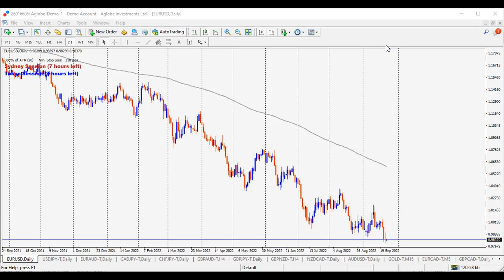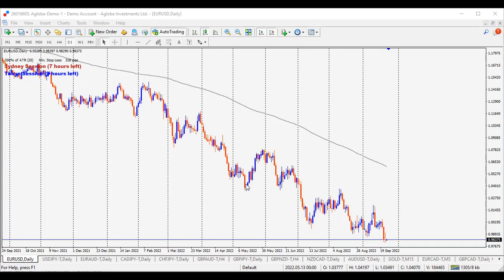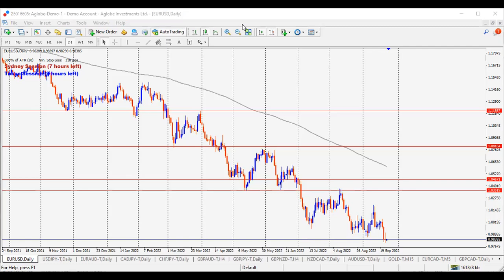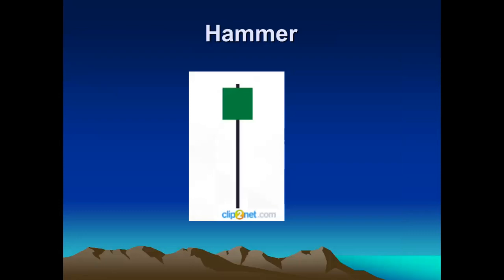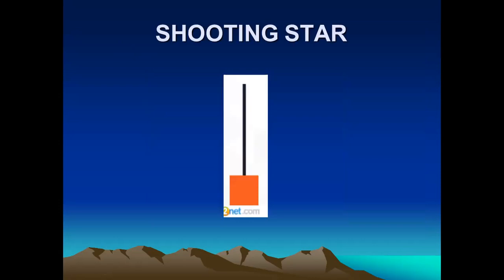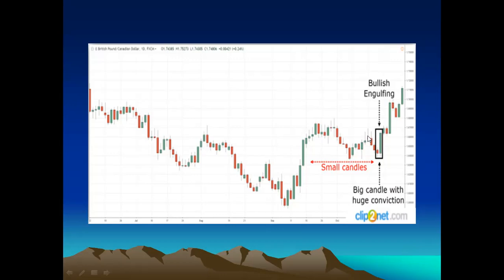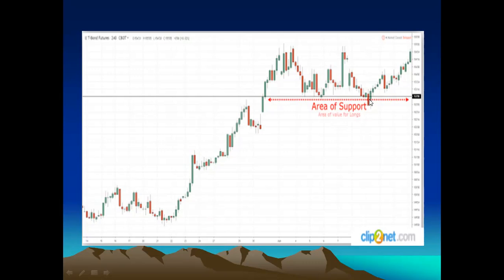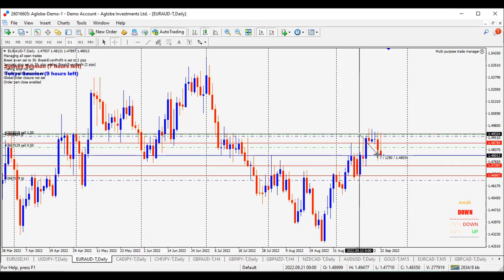Price Action Mastering - Advance class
Our forex training program is designed to help traders of all skill levels master the art of price action trading.

Through our step-by-step lessons, you'll learn how to read and interpret market price movements, identify key support and resistance levels, and execute profitable trades with precision.

Whether you're a beginner or an experienced trader, this course will help you take your forex trading to the next level. Keywords: price action trading, forex training program, market price movements, support and resistance levels, profitable trades.